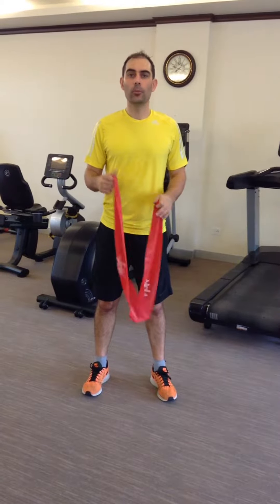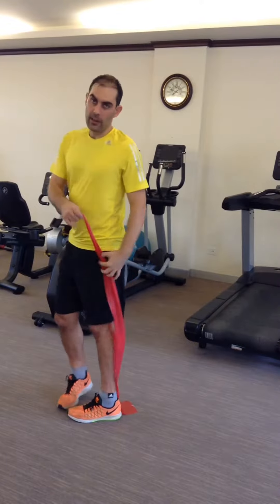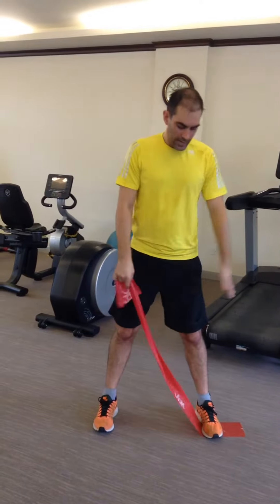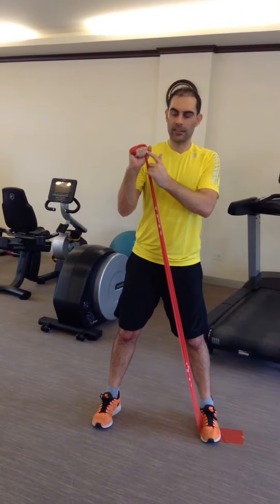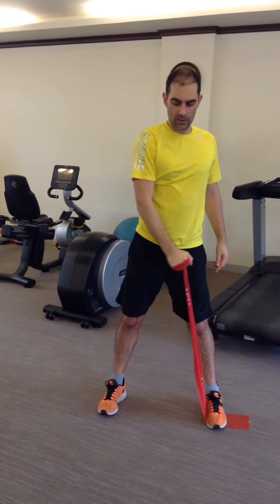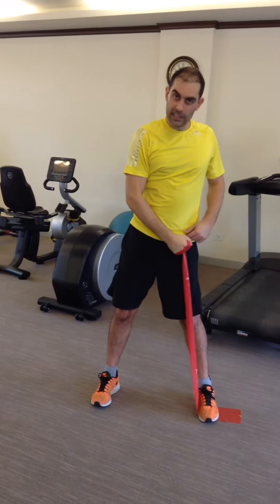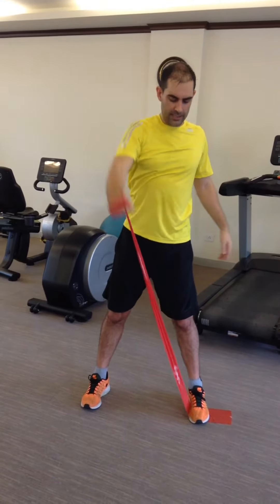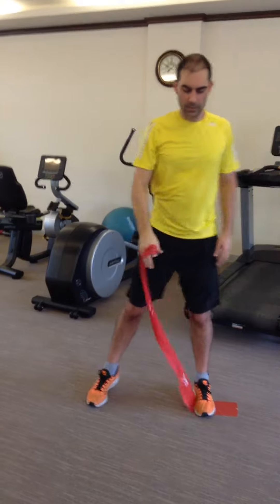201010041 Theraband Posterior Oblique Chain